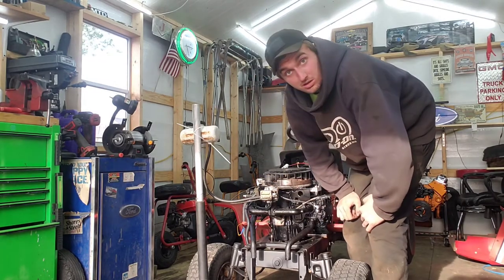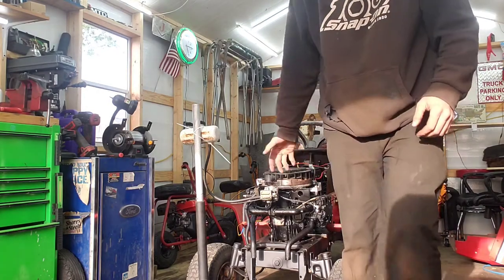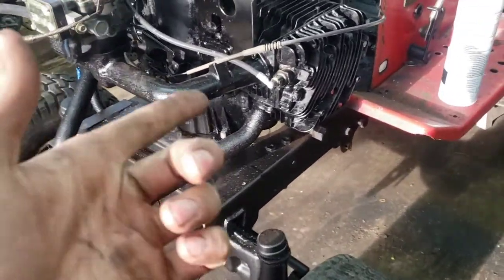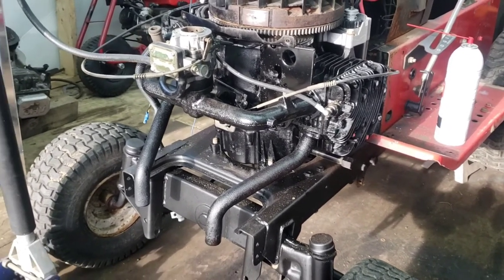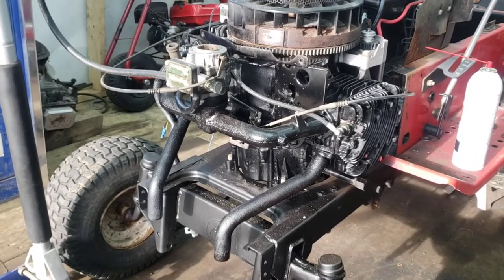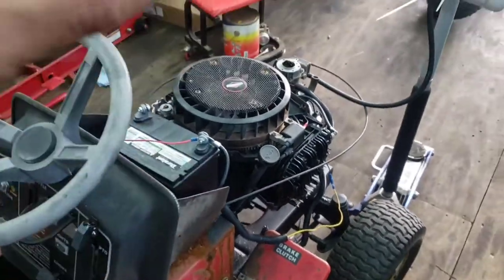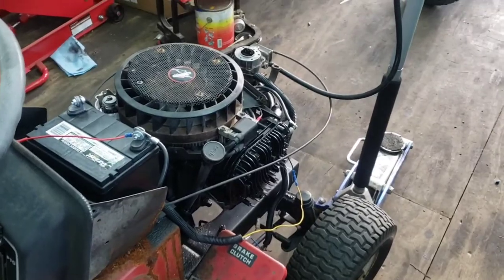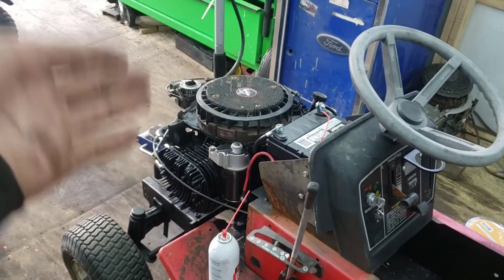racing mower comes to LIFE pt4